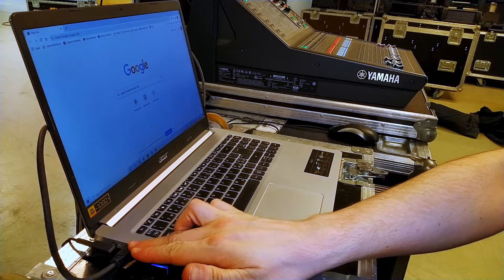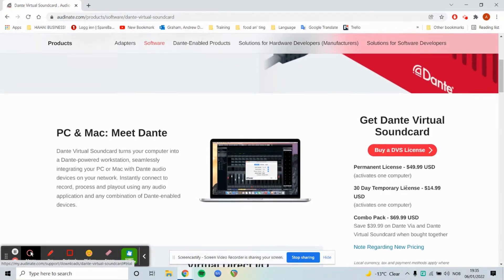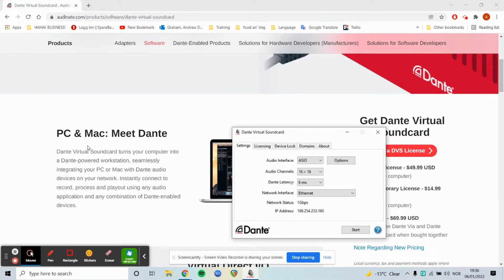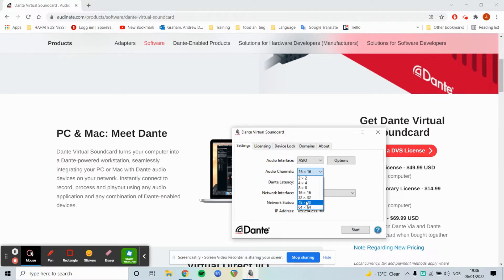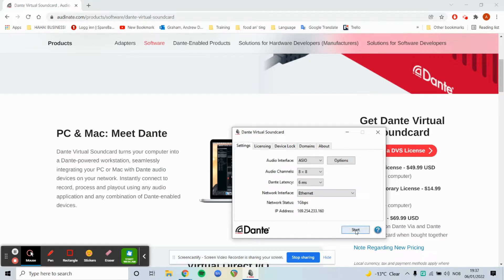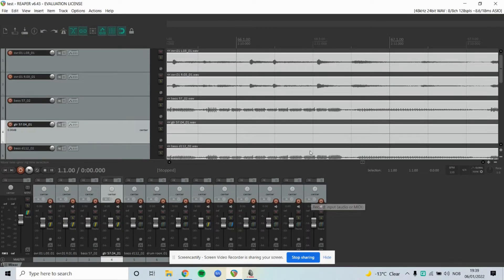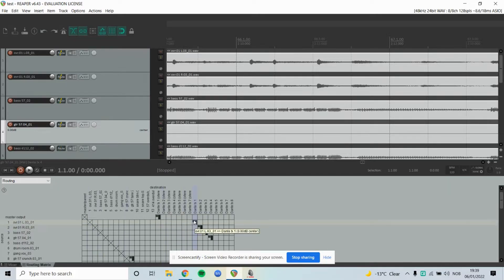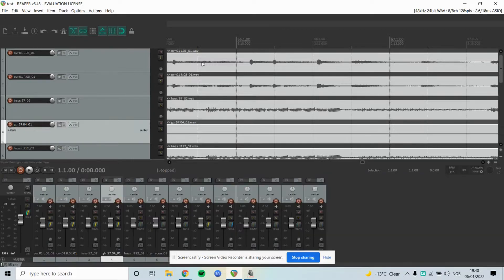How to use Dante to connect a mixer to a laptop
Dante is one of the most powerful tools in live audio right now and understanding how to use it can make playback during gigs and soundchecks so much easier.

In this video, we'll connect a Yamaha QL1 mixer to a DAW using the built-in Dante card. I'm using Reaper but this should work with any DAW. If you have a different mixer with a Dante card inserted then the process should be similar.